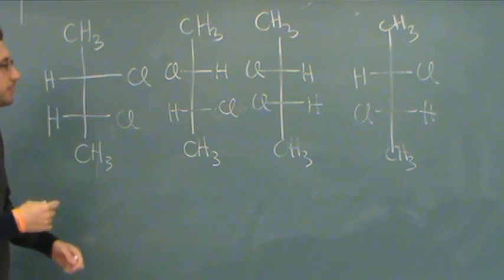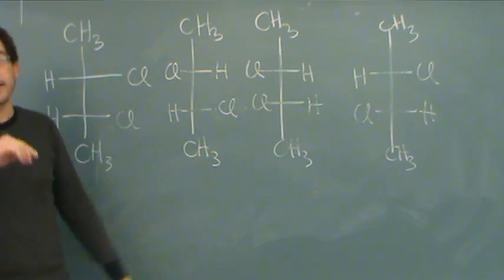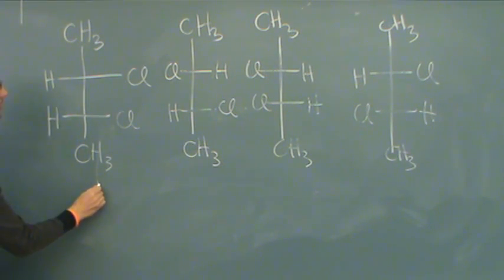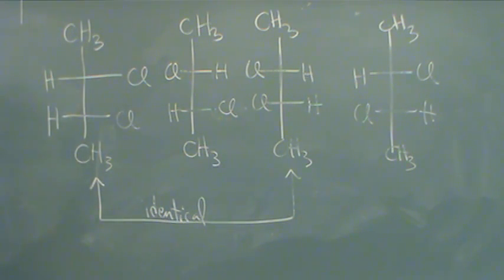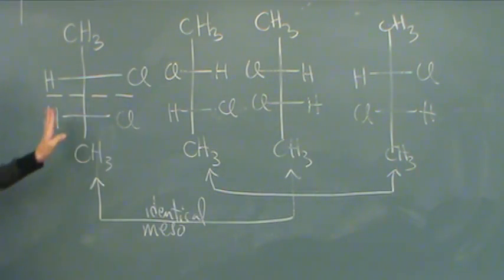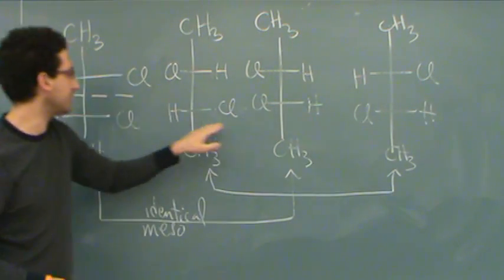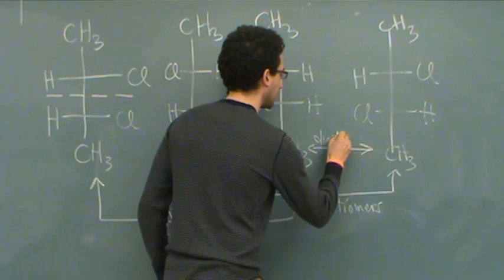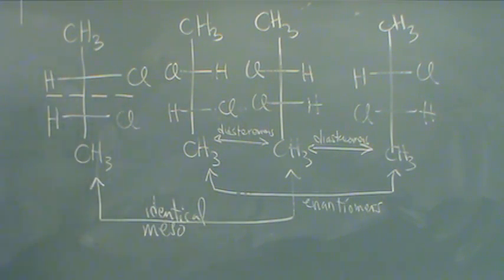Fischer Projection Ex 2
Given four compounds in Fischer Projection, identify any that are meso, identical, enantiomers, and/or diastereomers.